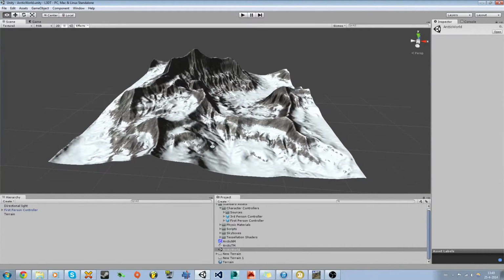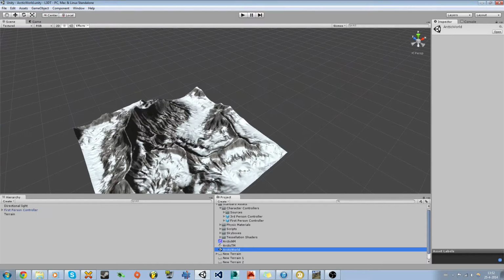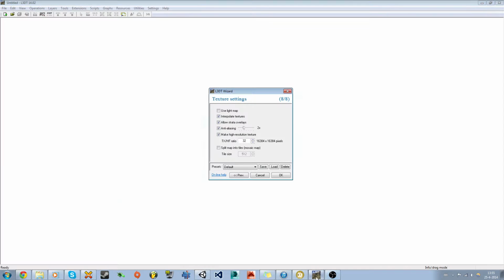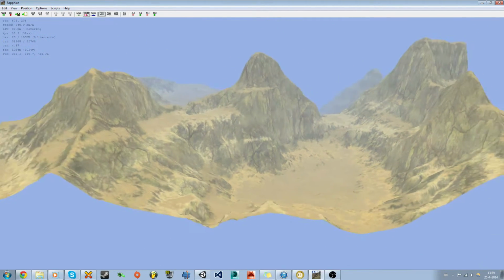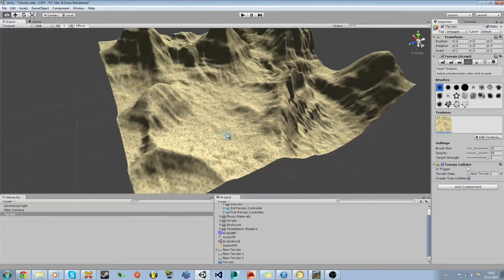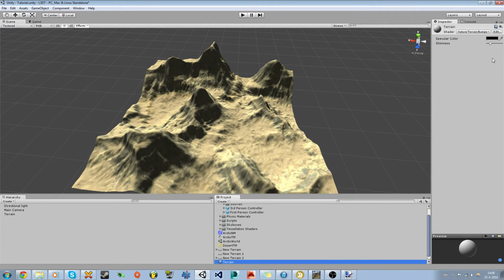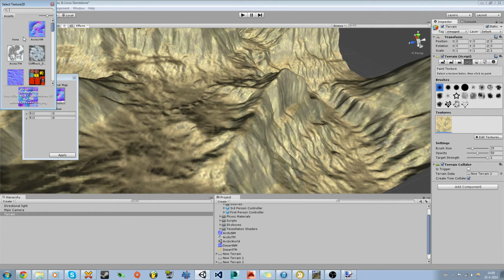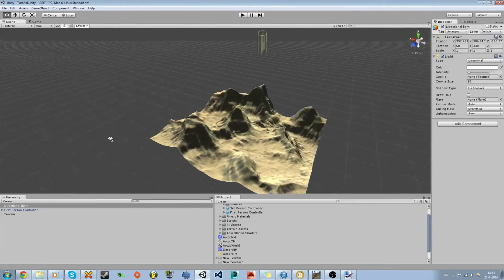Unity3D tutorial: How to make and import a terrain using L3DT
This video shows you how you can make a goodlooking terrain for use in Unity3D.